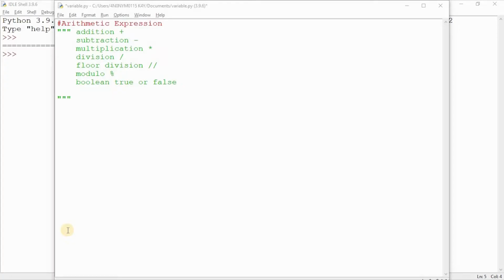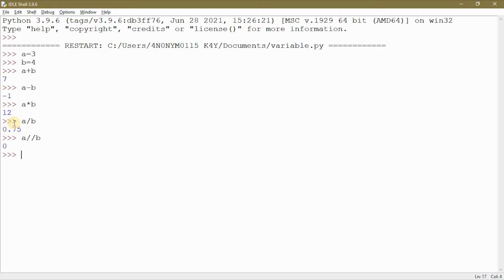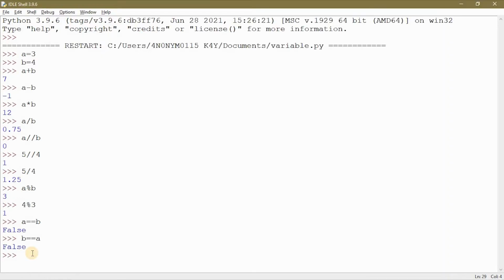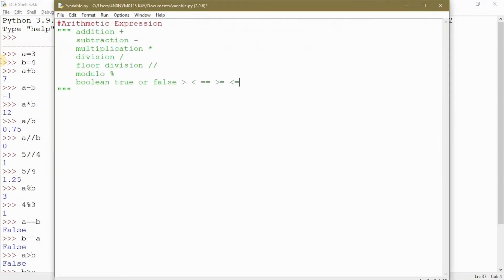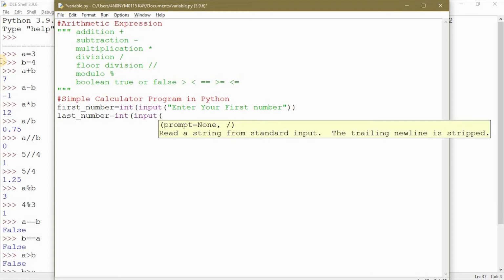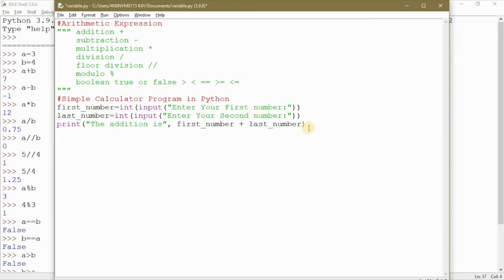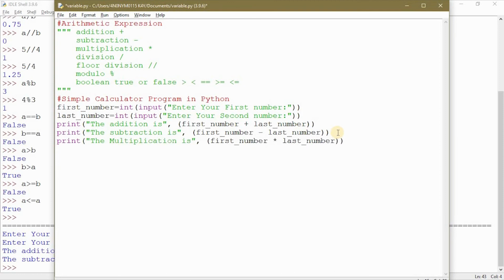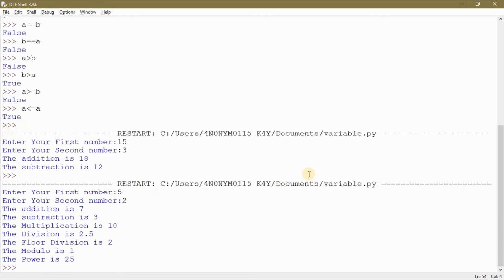Python series || UPRISING1 || Arithmetic Expression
Adisa a seasoned computer Programmer and cyber security Engineer will be taking us on Python essentials. and all you need to get your feet wet in the field of programming. Enjoy.'